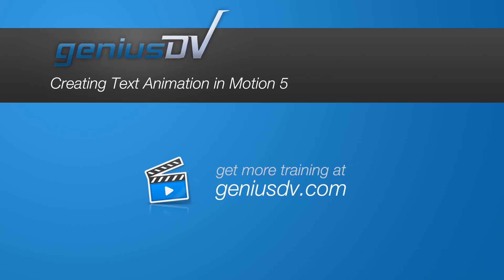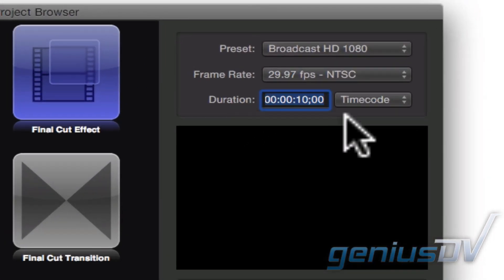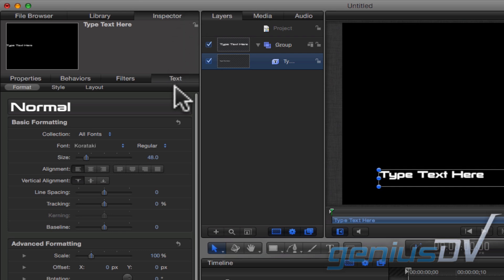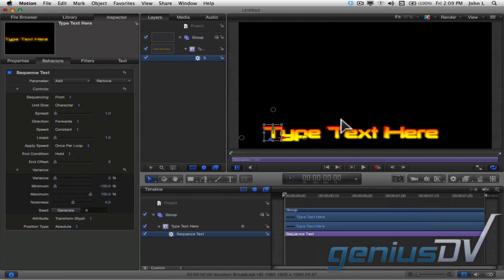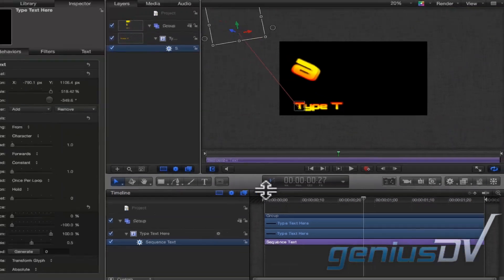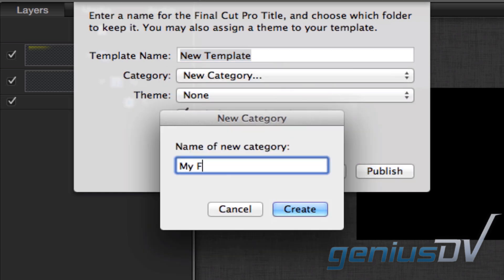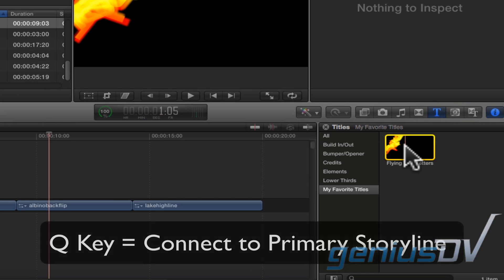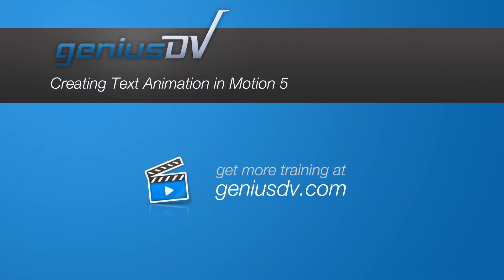Creating Custom Title Templates in Motion 5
Learn how to use the Sequence text behavior within Apple Motion 5 so they can be used as Templates within Final Cut Pro X